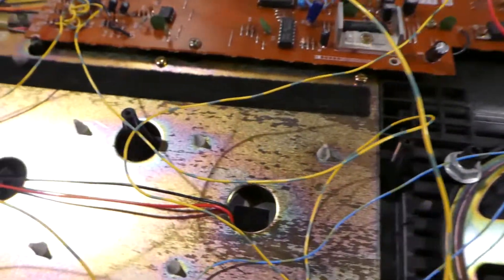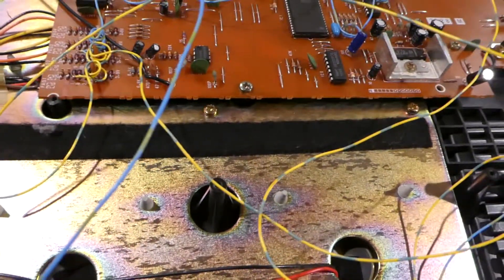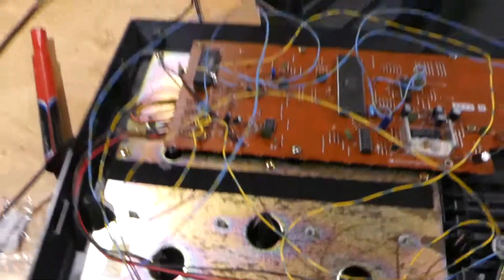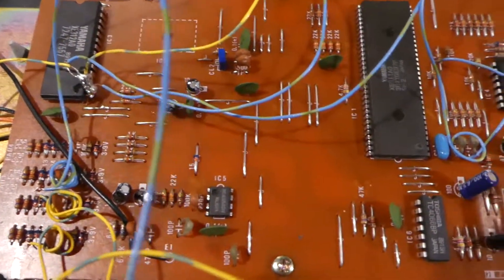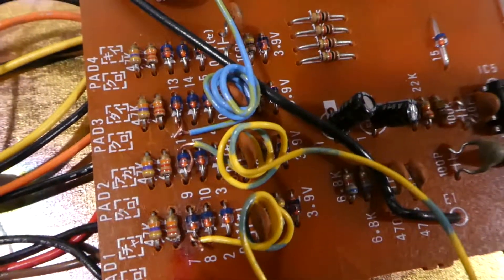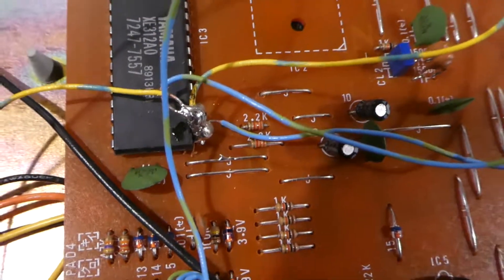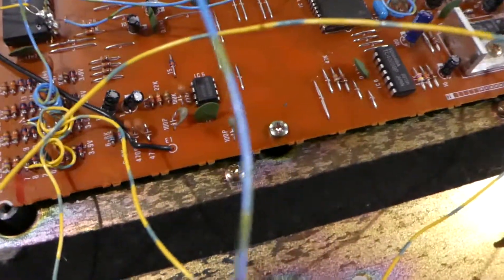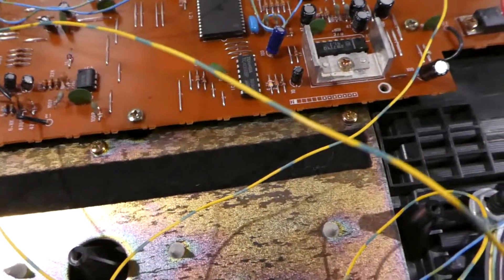Reverse Circuit Bending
Not recommended.,